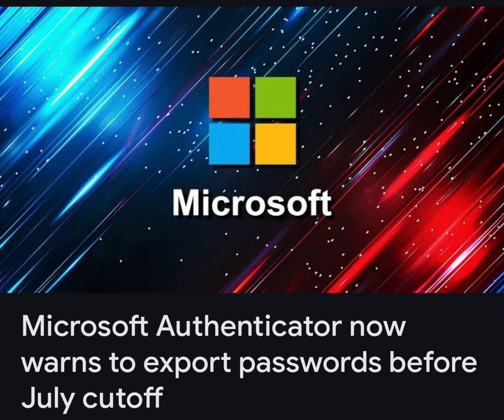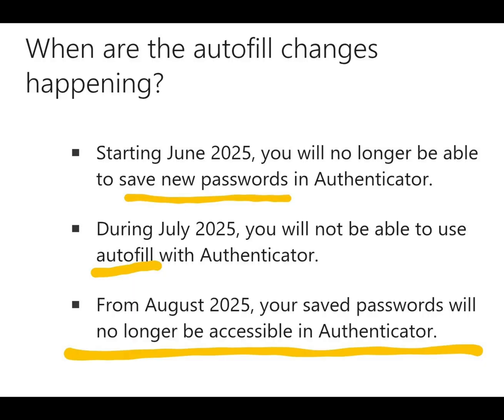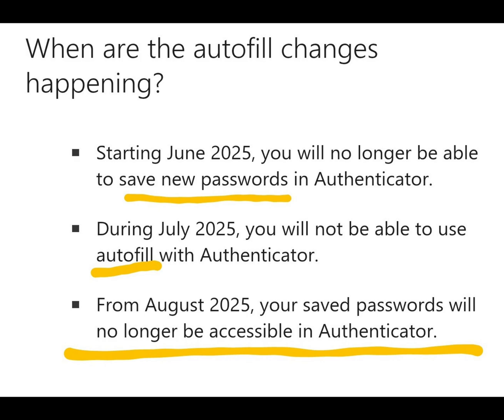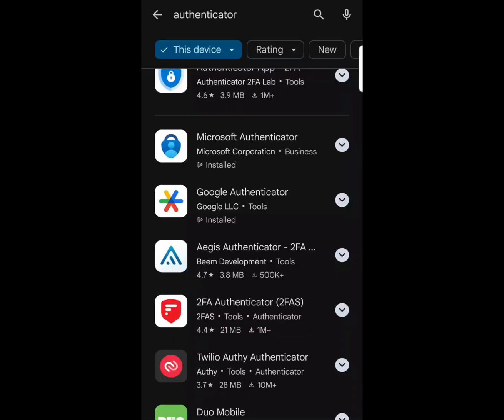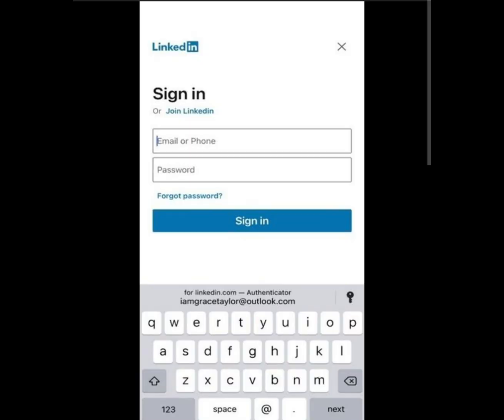Microsoft Authenticator App is Going away... (Sort Of)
Here's a breakdown of what's happening:

 * June 2025: You will no longer be able to save new passwords in the Authenticator app.

 * July 2025: The autofill feature will stop working. Any payment information stored in the app will be deleted.

 * August 2025: All saved passwords (and unsaved generated passwords) will no longer be accessible in the Authenticator app.

What will remain:
 * Multi-factor authentication (MFA): The core function of the Authenticator app for generating one-time codes (TOTP) and approving sign-in requests for two-step verification will continue to work.

 * Passkeys: The Authenticator app will continue to support passkeys. If you've set up passkeys for your Microsoft account, it's important to keep the Authenticator app enabled as your passkey provider.

Why the change?

Microsoft is streamlining its password management offerings and consolidating credentials management under Microsoft Edge. They are encouraging users to switch to Edge's built-in password manager for autofill functionality.

What you should do:
 * If you rely on Authenticator for password autofill: You need to export your saved passwords from the Authenticator app before August 1, 2025, if you want to use a different password manager.

 * If you want to continue using Microsoft's autofill: Install Microsoft Edge on your device and sign in with your Microsoft account. Your saved passwords should sync automatically to Edge.

 * For MFA and passkeys: Continue to use the Microsoft Authenticator app as usual.
In essence, Microsoft is separating the password manager functionality from the Authenticator app, pushing users towards Edge for password management while keeping the app active for its core authentication purposes.